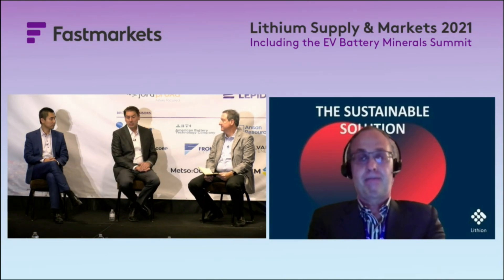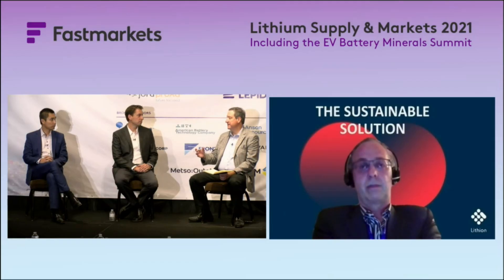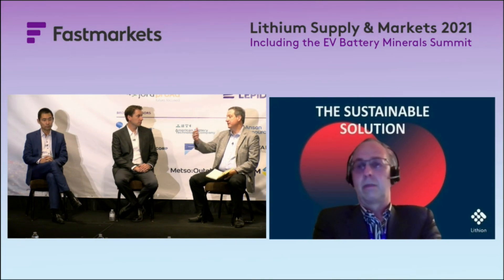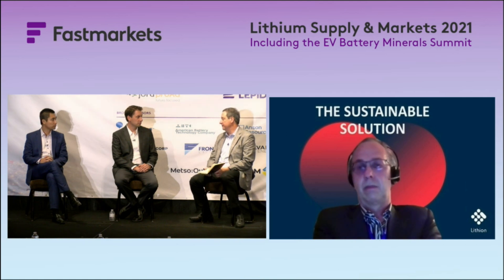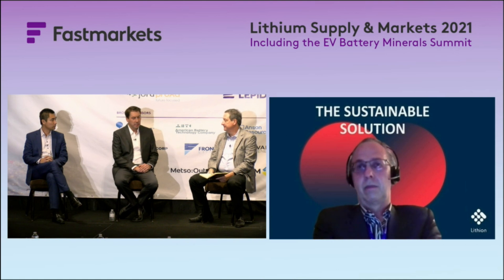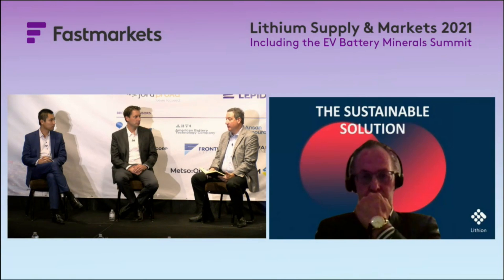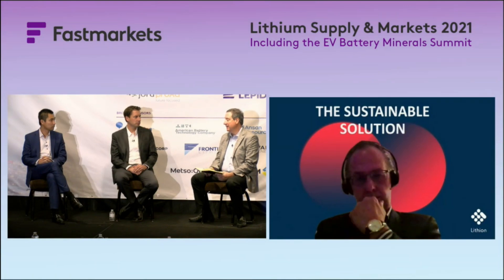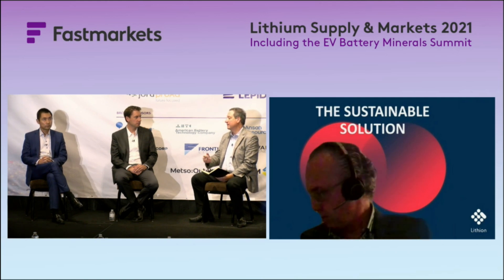Lithium Supply & Markets - ABTC CEO Ryan Melsert - Battery Recycling Panel Sept 22, 2021